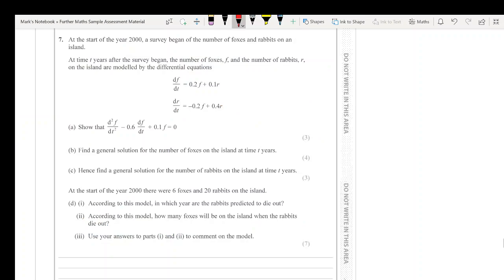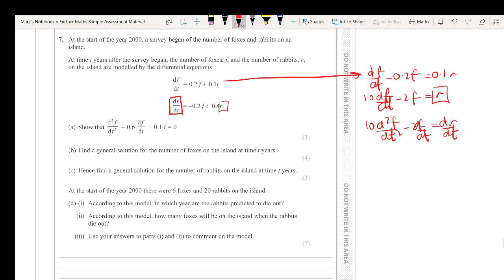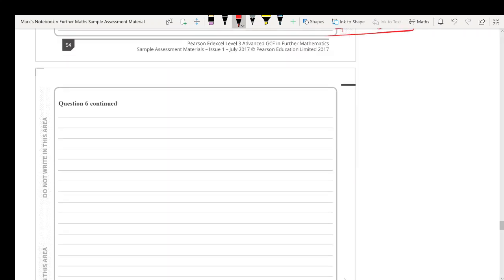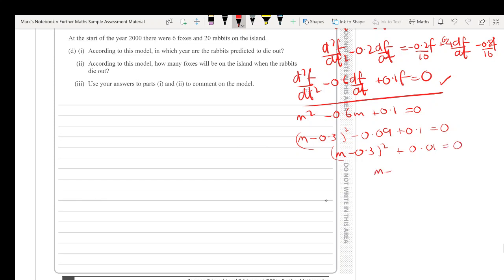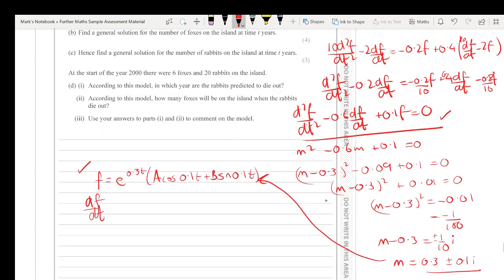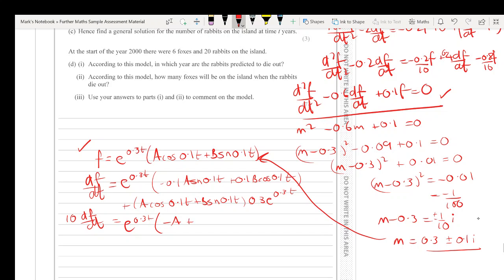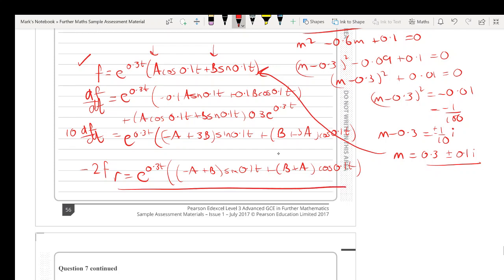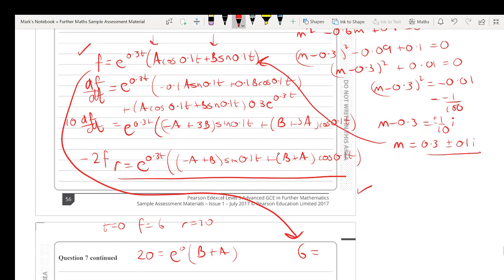q7 part 1